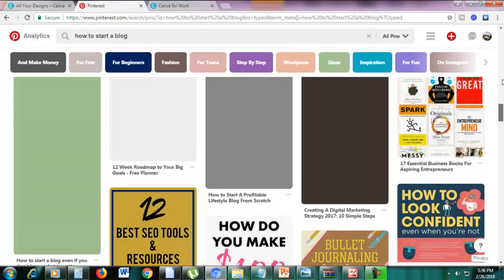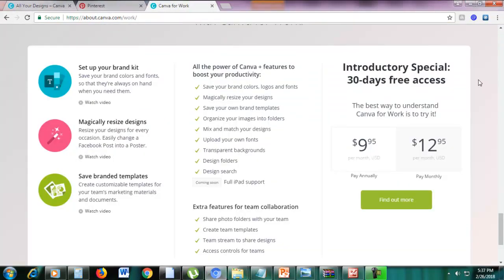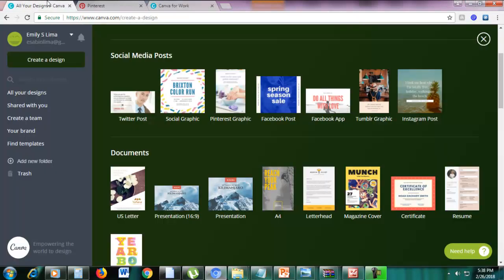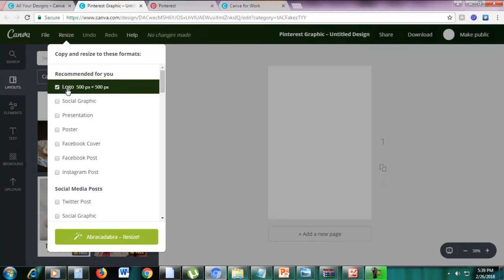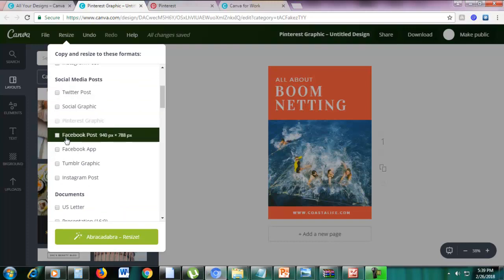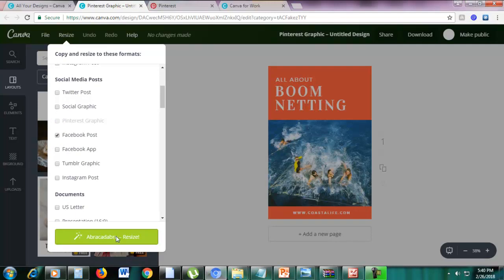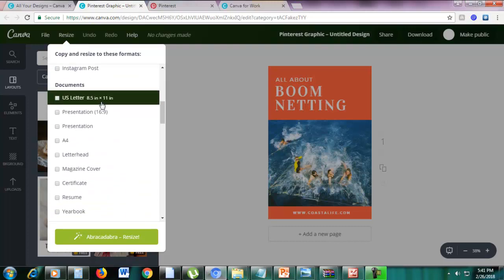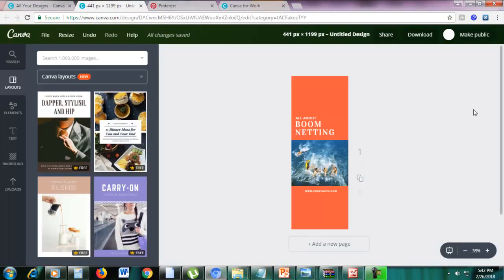How to design graphis without photoshop and genrate income with graphic design in lakhs.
How to design graphis without photoshop and genrate income with graphic design in lakhs.how to make good income in  lakhs Rs100000 with graphic designing 100% free complete  cource